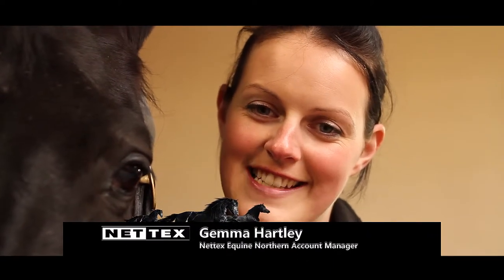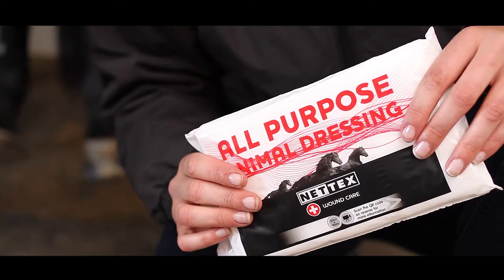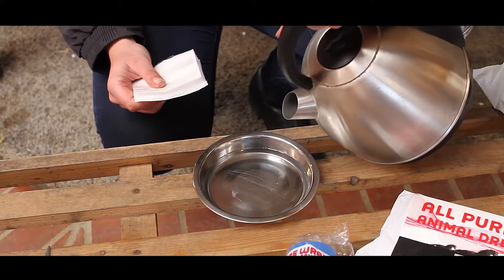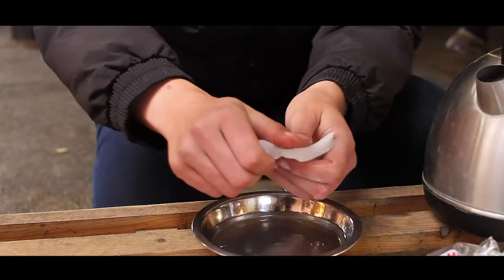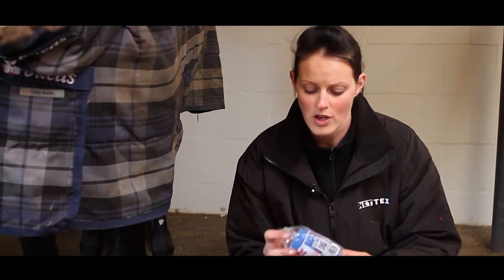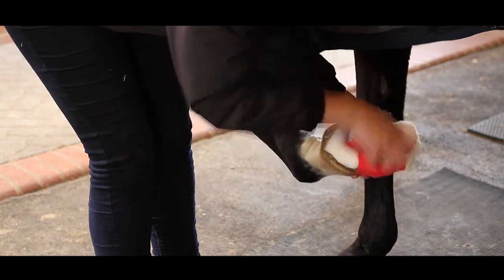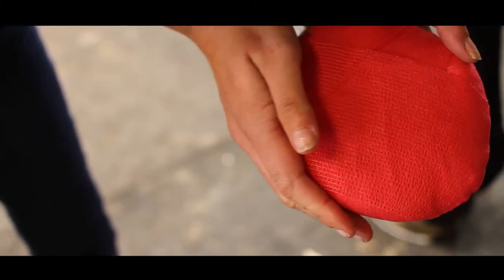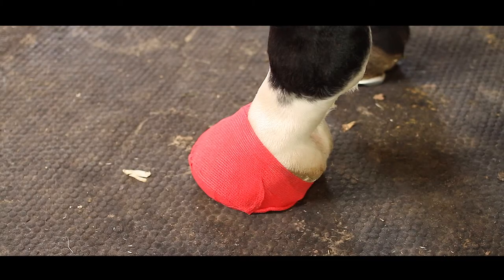Nettex Veterinary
Videography and Animation for the web
An example of using video as a tutorial and demonstration of how to use your products.